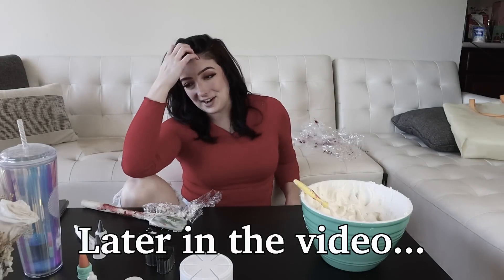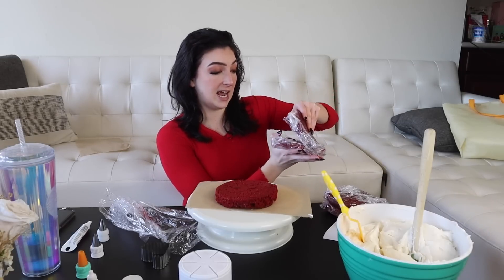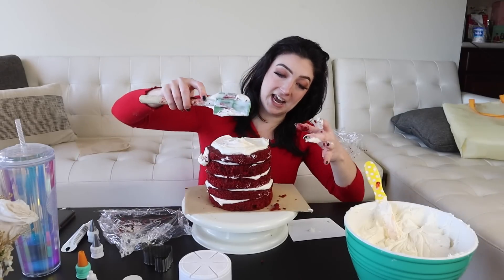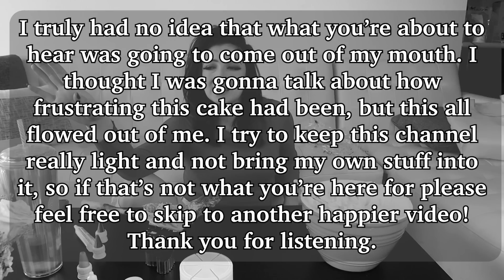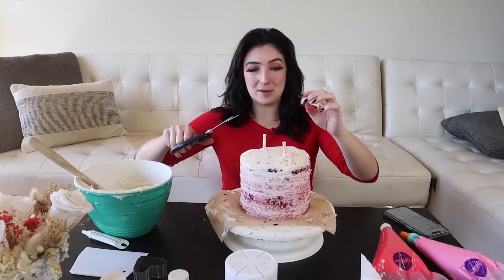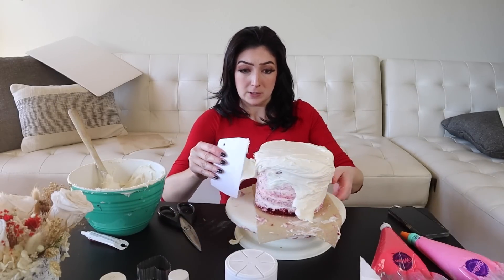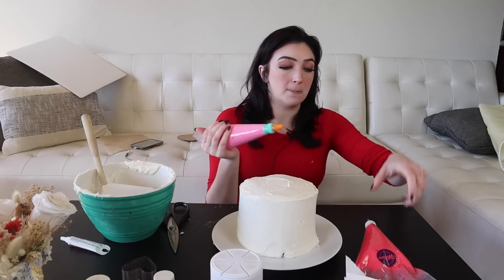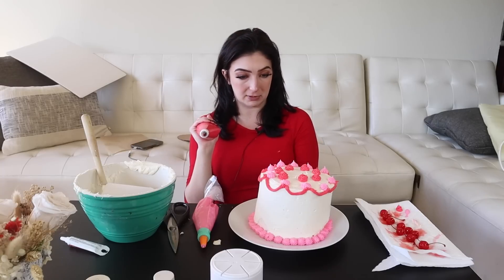Finally Being Honest (also there's cake) | Irene Walton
Hi my little cake layers,

I hope that y'all are having a good week!
This video brought a lot out of me that I didn't realize I needed to share. It's honest and I thought about not posting it, but I think it's important that y'all know where I'm at.

I love you guys so much!! Thank you for being here - truly. From the bottom of my heart - I am so grateful for you.

TUNE IN TO THE CUTEST POD EVER! 🎙
This week is about 5 different food history stories!! Name brand vs. generic, forks, Mountain Dew? I've got it all covered for you!

Thank y'all so much for watching, and make sure to find me on my other social medias!

Instagram, Twitter, and TikTok: @homemadebyirene

THANK YOU! Love you bunches!!